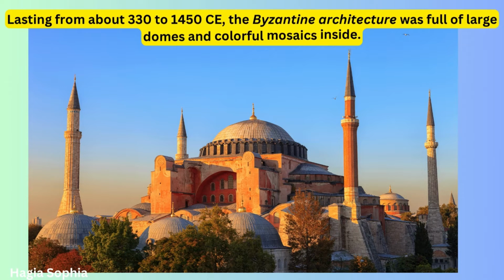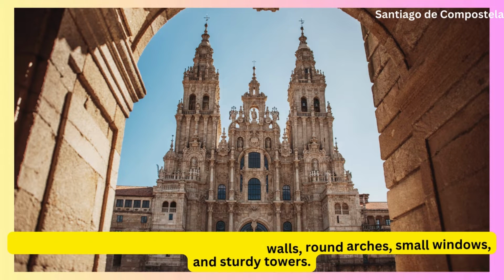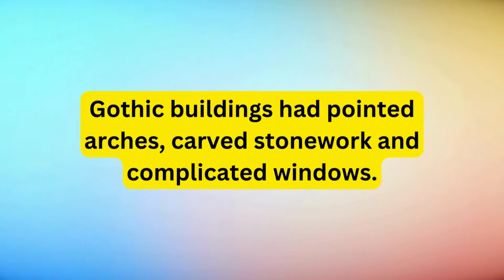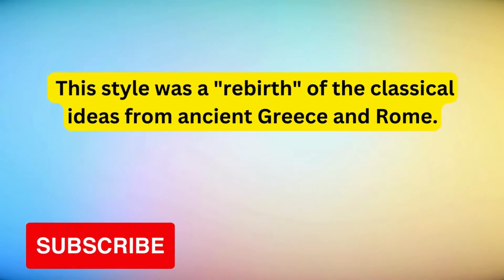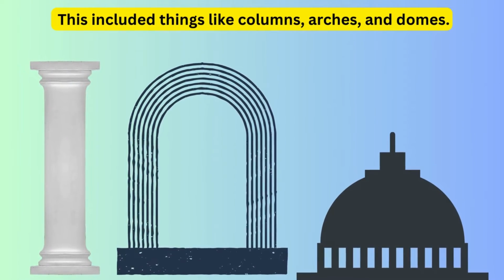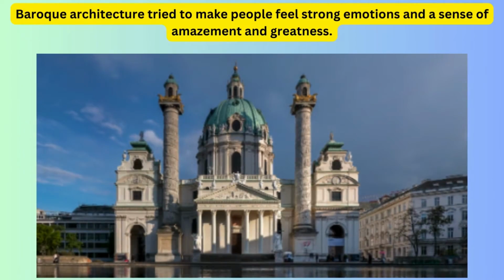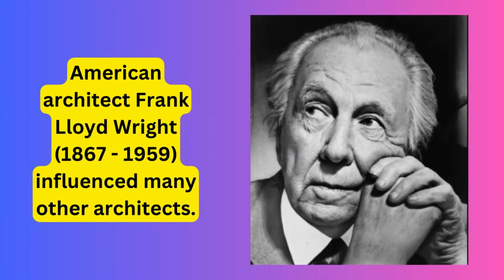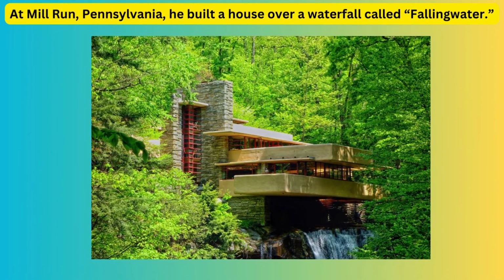Learn About Architecture - Educational Video for Kids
Learn all about architecture! Learn about styles of architecture such as classic architecture or renaissance architecture, and some more facts about architecture!